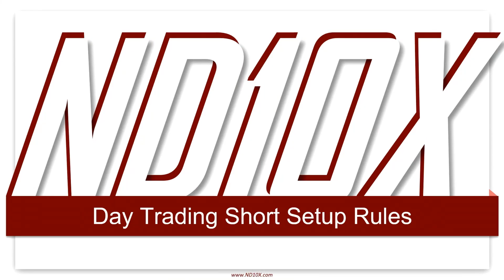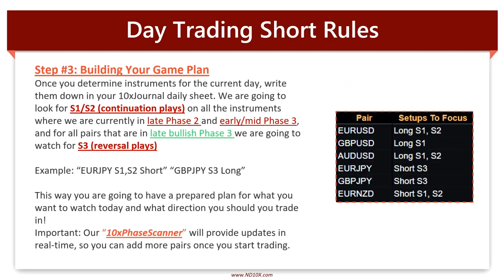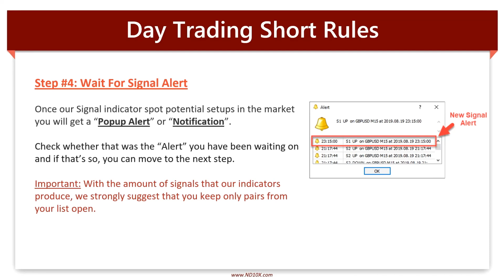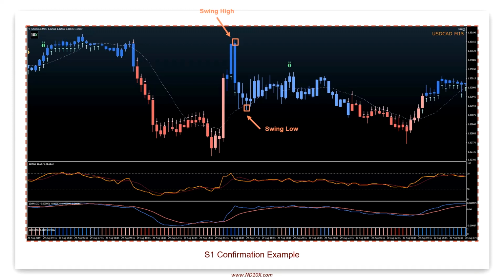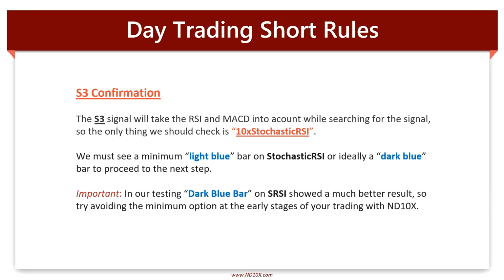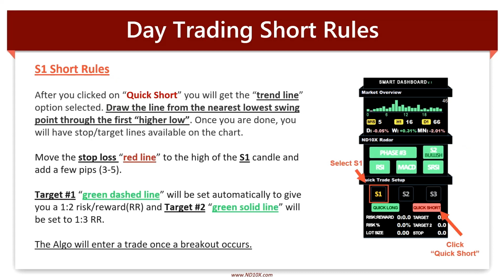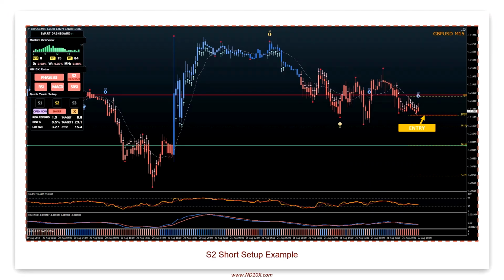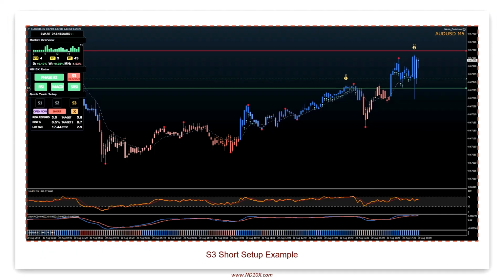Masterclass 3 Vid 8 Daytrading Short Setup Rules